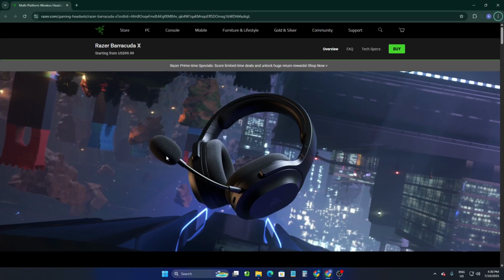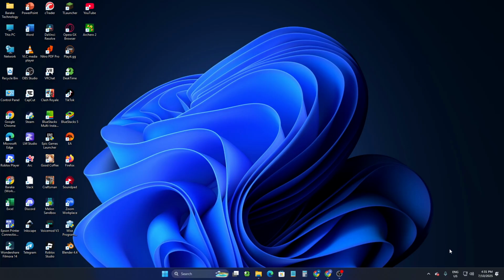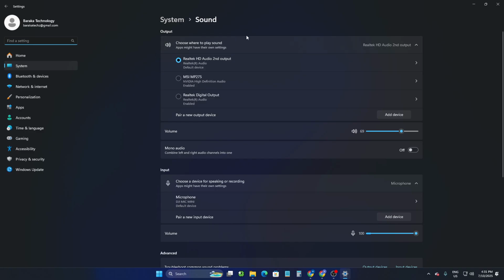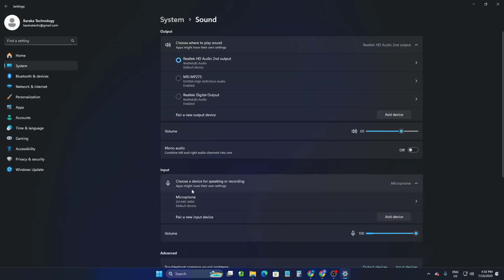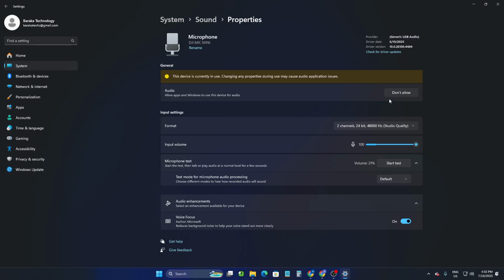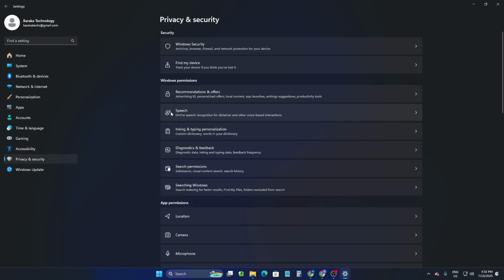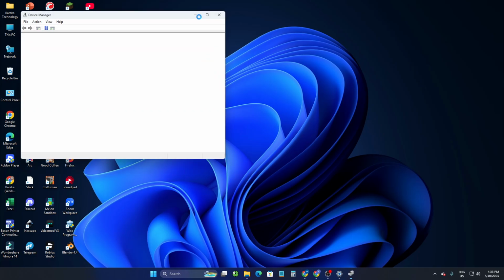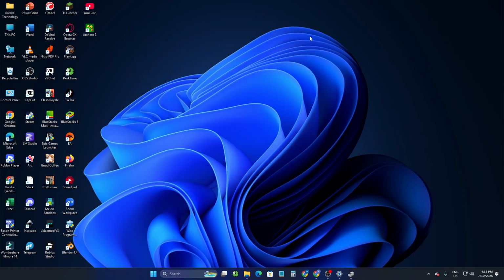HOW TO FIX RAZER BARRACUDA X MIC NOT WORKING - 2026 (EASY FIX)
In this video, you'll learn how to fix Razer Barracuda X mic not working step by step. We’ll cover common solutions like checking mic settings, updating audio drivers, and troubleshooting wireless connection issues—perfect for fixing mic problems on Windows, PS5, or Bluetooth devices.